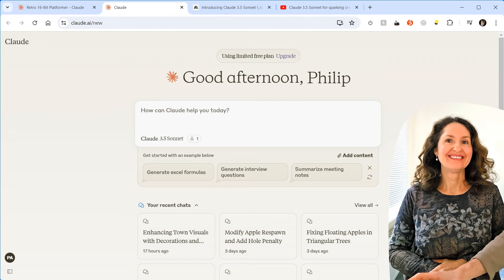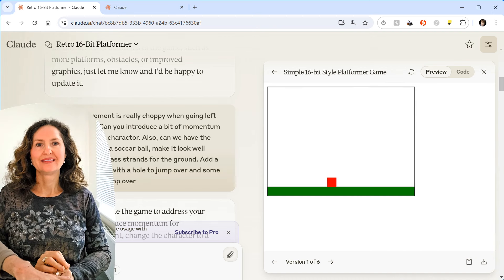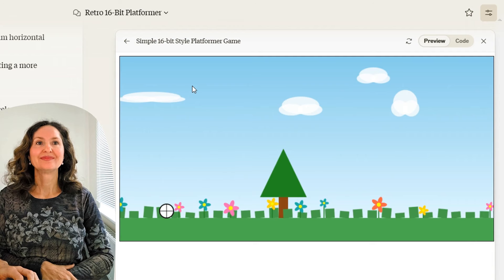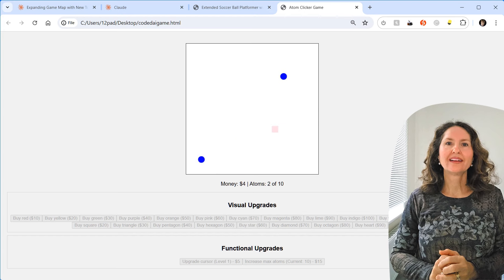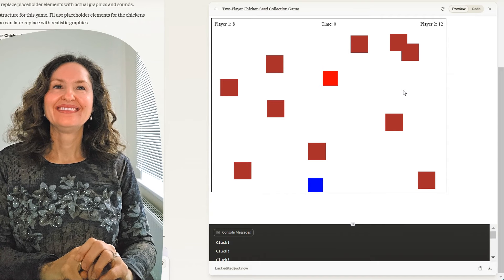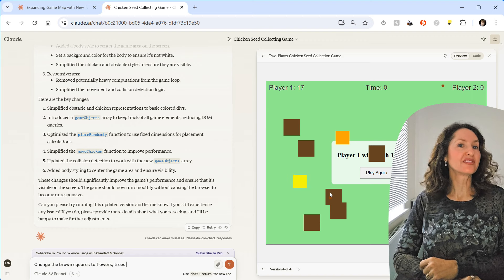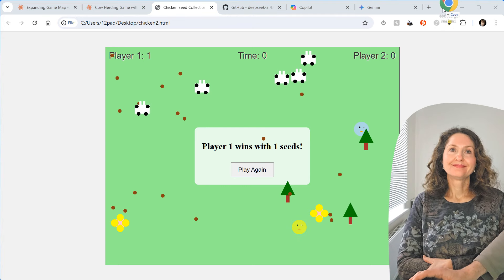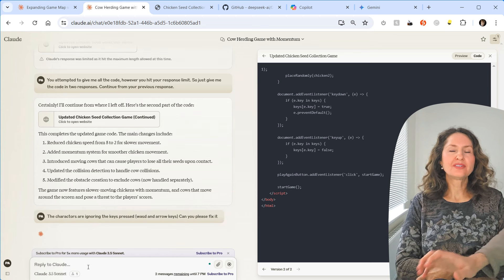Mum Uses Claude 3.5 Sonnet (2024) to Code Games In HTML5 & Javascript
In this episode, Diana uses Claude 3.5 Sonnet released on June 21st 2024 to create a game in HTML5. I also show off some games I made to demonstrate some of the capabilities of Claude 3.5 Sonnet. Will Diana be able to make a game successfully or will her attempts be in vain? Watch this episode to find out!

Walk Home - Solar (from about 2 minutes in)